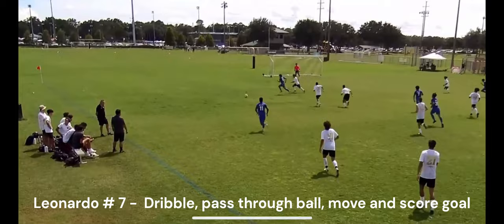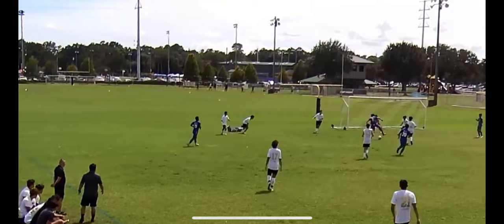2022 U19 USA and Germany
Leonardo's goals and shots playing up age groups